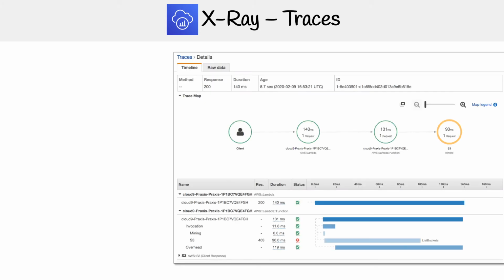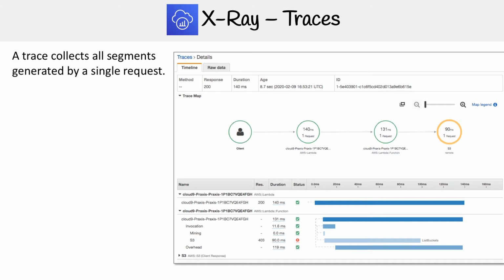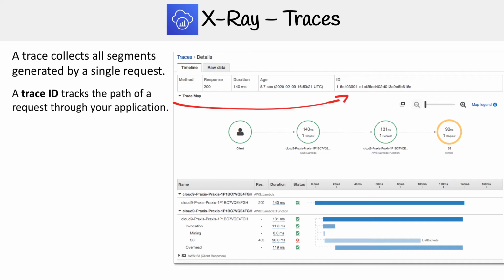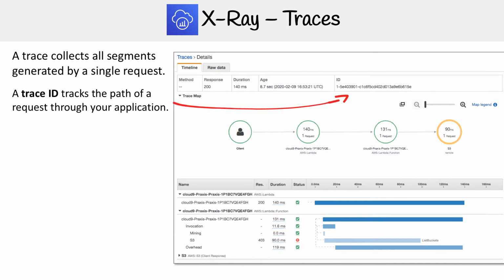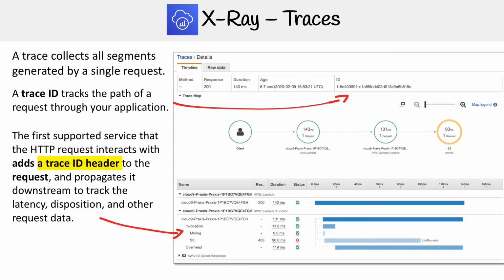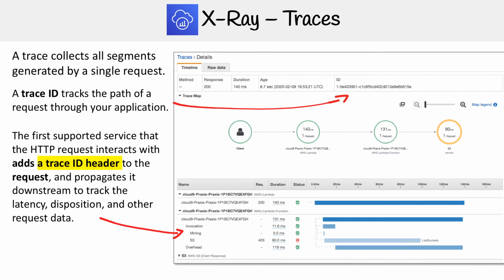AWS X-Ray Traces Overview - AWS Course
Discover how traces work in AWS X-Ray to track requests through your distributed applications.